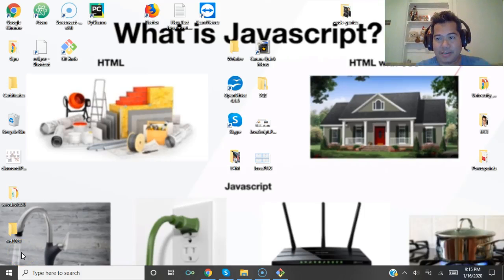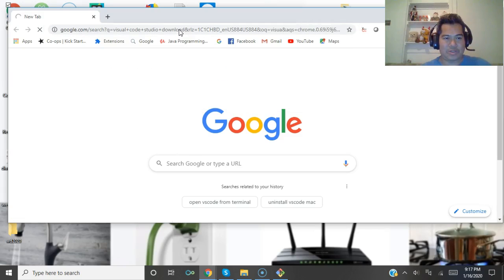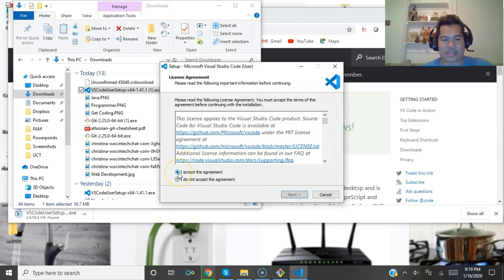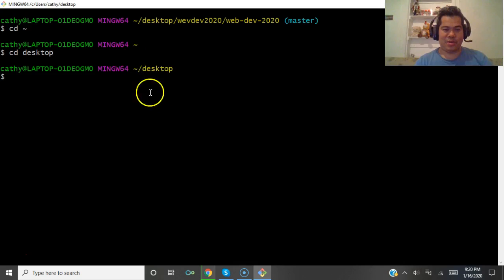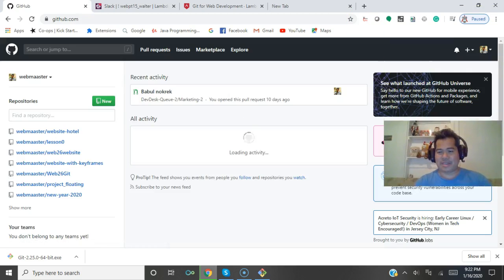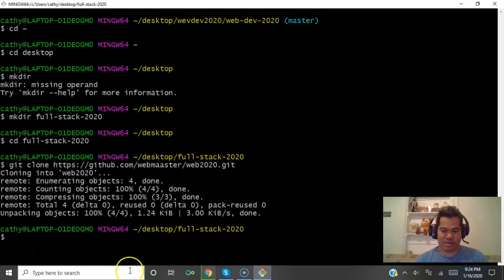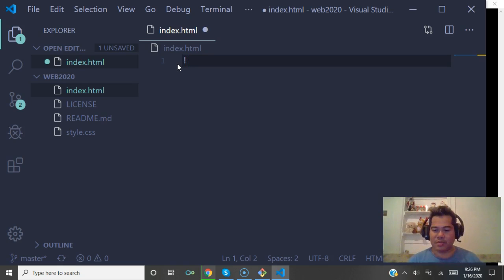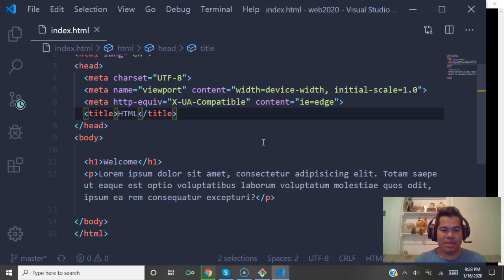HOW INSTALL VISUAL STUDIO CODE EDITOR? WEB DEVELOPMENT| FULL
Welcome to Master Moshai Youtube Channel!

JAVA PROGRAMMING FOR-NONPROGRAMMARS is a basic Java Programming Course in Bangla for them who never program before!
All the income from this course is used for Shaheed Piren Snal's kids to send them school back!
FASHION & STYLE:
1. Diamond earings for wromen
2. Fashion Watches for both Men & Women
3. HOME & GARDEN
4. Sarees for Women
5. Laptops
6. Cameras
7. Programming Books
The Books on the GAROS:
1. HISTORY AND CULTURE OF THE GAROS
2. THE STRONG WOMEN OF MODHUPUR
3. GARO CUSTOMARY LAWS AND PRACTICES

1. Laptops that I am using right now:
2. MacBook Pro 13 inch
3.  Dell 15 Inspiron 7000 Series
2020 HP 15.6" Touchscreen Laptop
4. Screen Recorder - Screen-O-Matic:
5. HeadPhone - Logitech
6. Camera Tripod
7. Microsoft Office 365 Home 12 Month Subscription
8. DSLR Camera

The Tech Books I always read:

1) The Complete Software Developer's Career Guide
2) Self Taught Programmer
3) Mastering JAVA
4) Mastering Python
5) Mastering with JAVASCRIPT
6) Mastering with C#
7) Mastering with C++
8) Web Design with HTML, CSS, JavaScript and jQuery
9) Full Stack Web Developer
10) Django for Professional
11) How To Land A Tech Job
12) GET CODING

The Books I consult for Software Development Engineering in Test (SDET):
1. How to Become A Software Tester in 30 Days
2.  How to Become A Software Tester
3. Mastering Selenium
4. Selenium Framework Design
5. BDD Cucumber
6. TestNG
7. Selenium with Python

Programming Courses I attended Online and recommend:
3.
4.
5.
6.
7.
The courses I attended and recommend on the Web Development:
1.
2,
3,
4,
5.
6.
7.